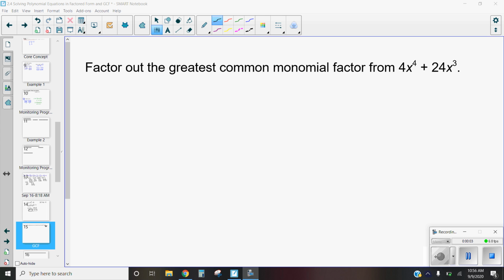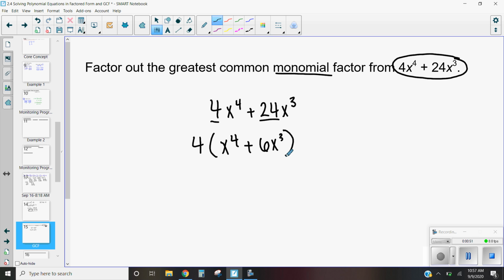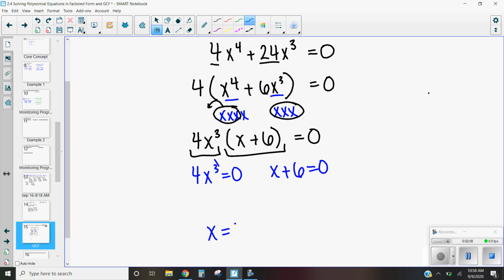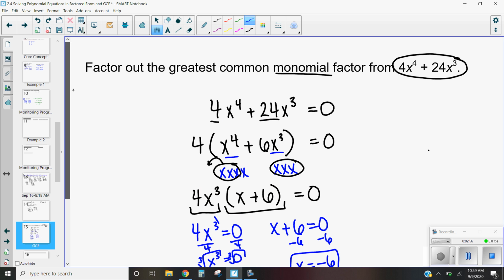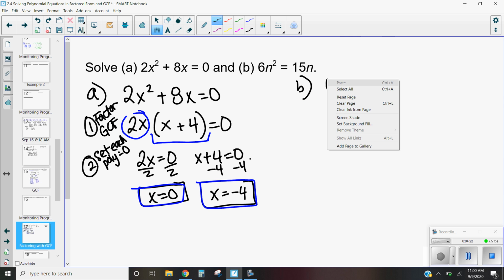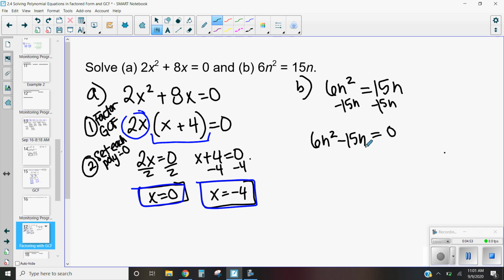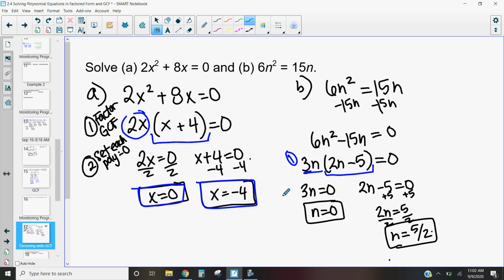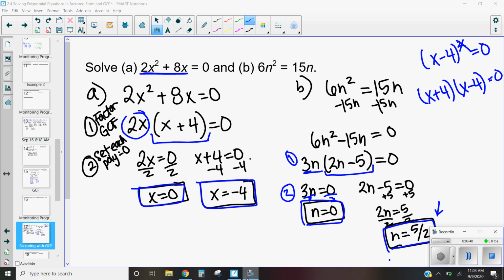2.4 Solving Polynomial Equations by Factoring Binomials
This is a follow up video to 2.4 Solving Polynomial Equations in Factored Form by discussing how we can factor binomials so they are in factored form.